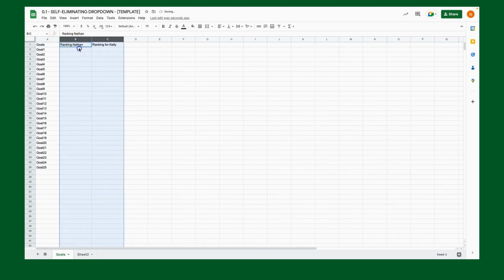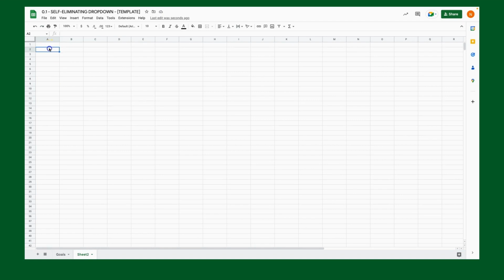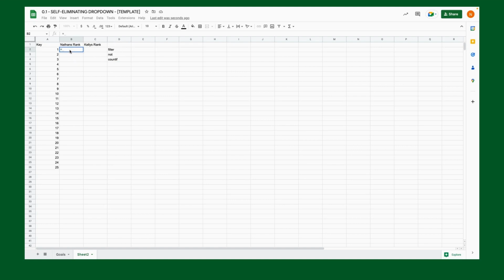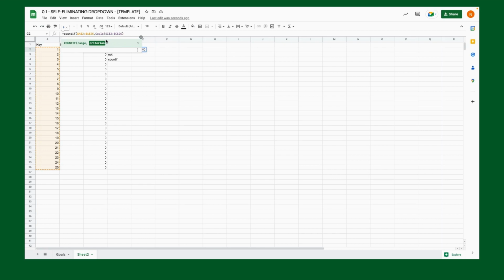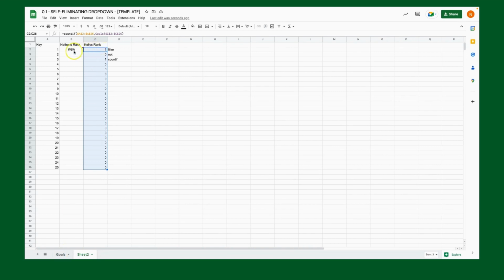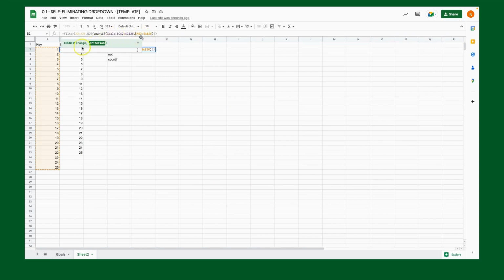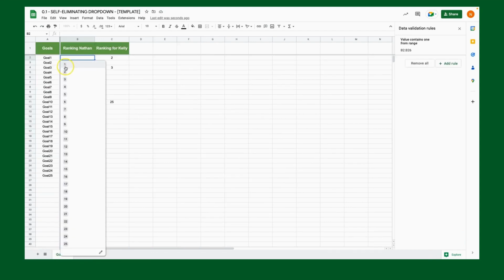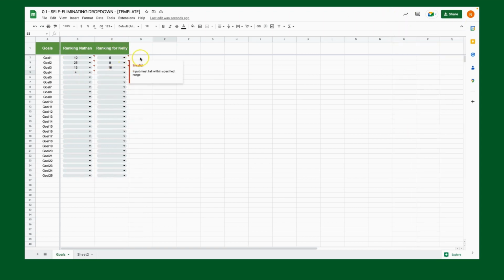Google Sheets: The Magic Dropdown Tutorial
Don't you hate when you are using a dropdown to rank options and you put this same option twice? You end up going back to redo all of it.

With this Magic Dropdown tutorial that will never happen again. Find out how to remove options from the list after you have used them. Make your life and your rankings easier, more efficient, and impress your boss!

We cover FILTER, NOT, and  COUNTIF in this tutorial. Follow along and build your own.